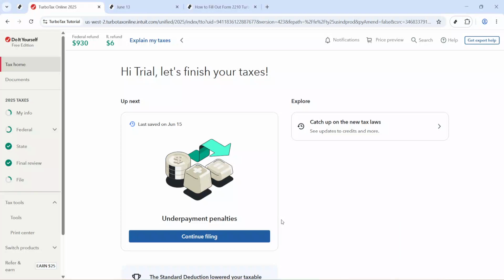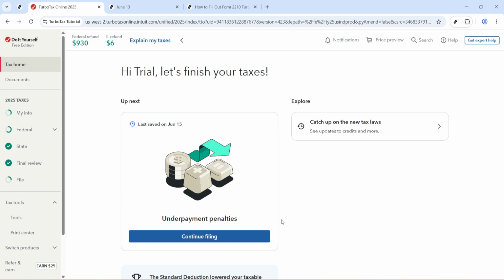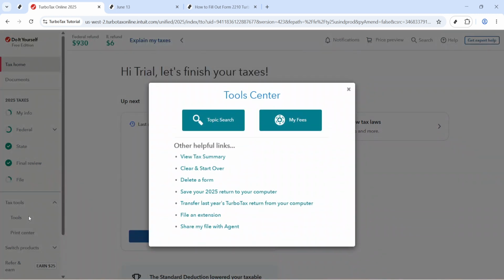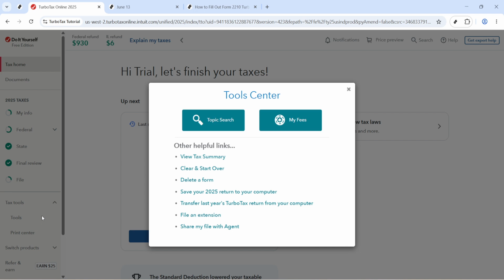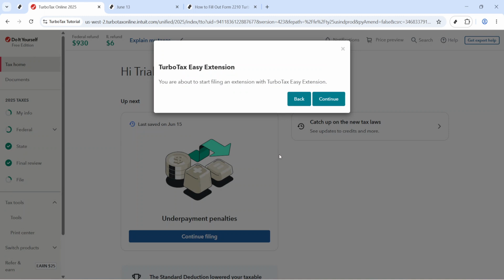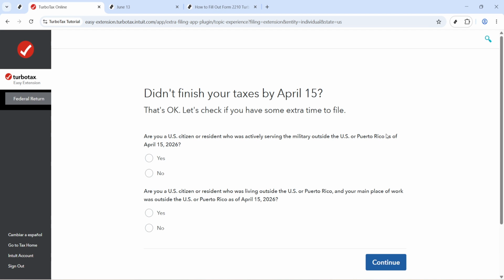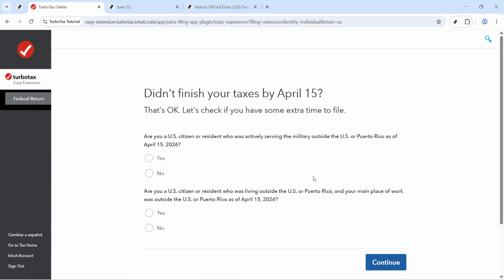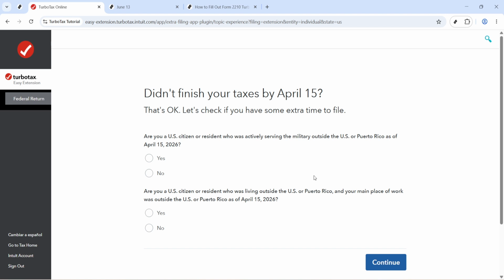How to Get a Tax Return Extension on TurboTax (Step By Step 2026)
How to Get a Tax Return Extension on TurboTax